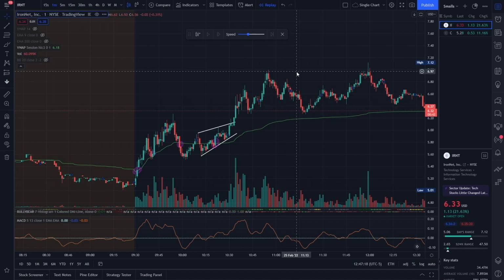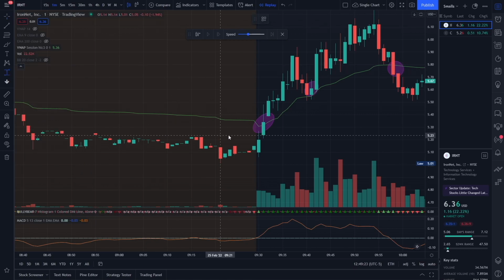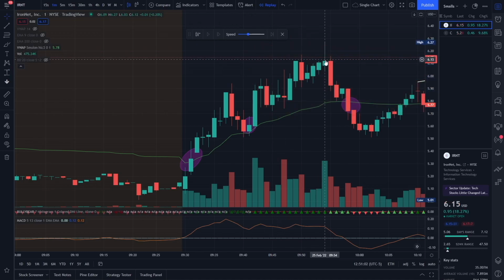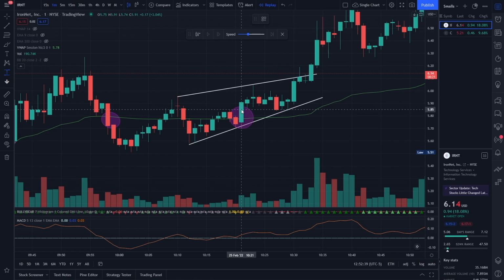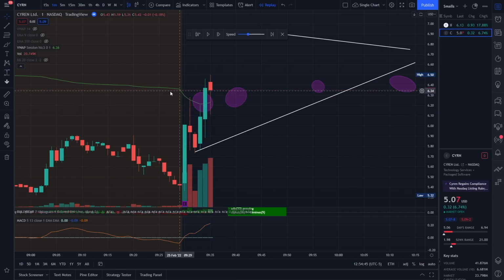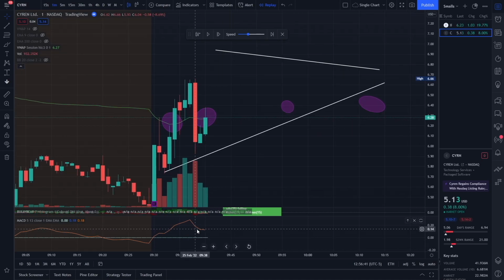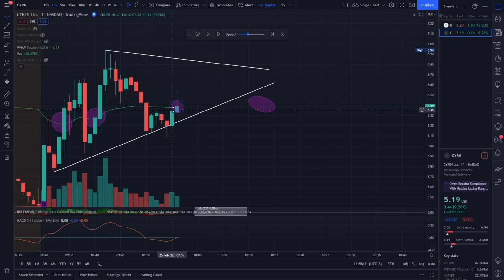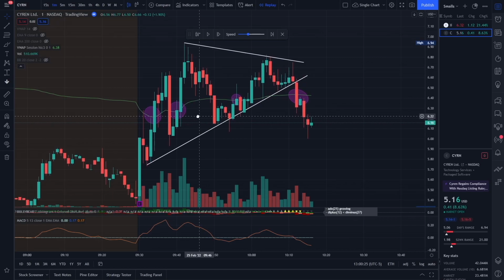VWAP Entry And Exit Strategies For DAYTRADING!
We are going over lots of details on the VWAP in this video. VWAP is a indicator which many people use for day trading and it is a very powerful tool to find entries and exits. It stands for Volume Weighted Average Price, and the general rule is if a stock is above the VWAP it is bullish and below it is bearish.